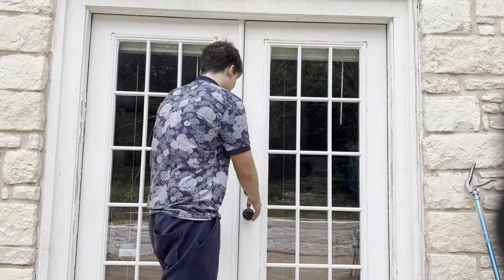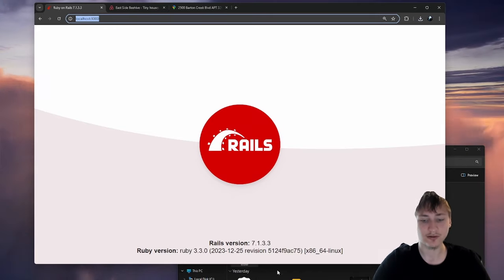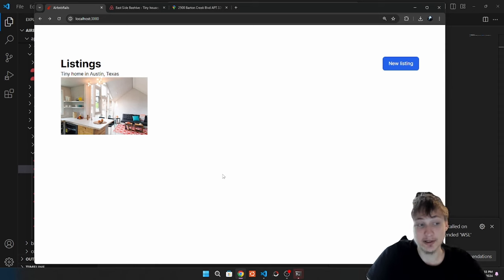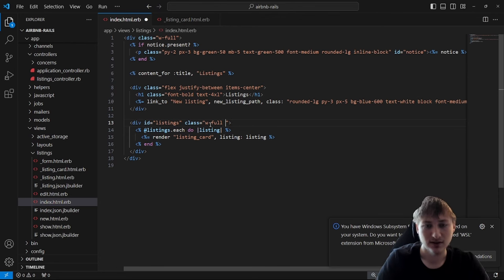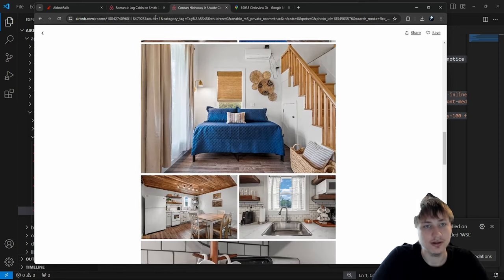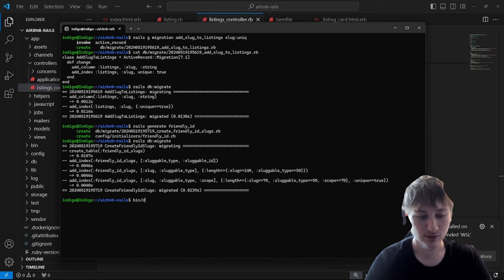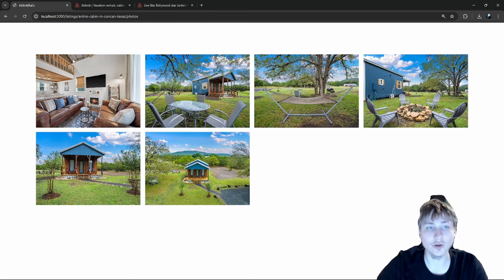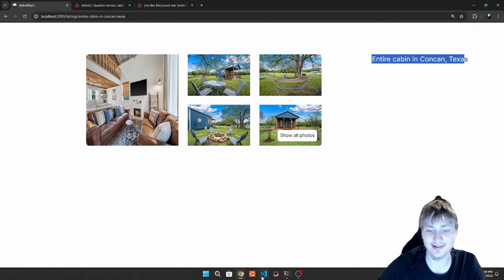How To Build Airbnb with Ruby on Rails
Contact me to work on your project now Hey everyone welcome back to the channel in this video I will show you how to build a house rental website like Airbnb, using the Ruby on Rails web framework and TailwindCSS to style the pages.
I go over setting up the listing pages making them look pretty, and styling the listing page by adding a photo viewing section and a pretty preview of the top photos. I also make the listing url pretty using the Friendly Id gem. Adding nice icons to the app using FontAwesome

Hope you enjoy this video and there will be a part 2 coming very soon showing how to improve the photos select part of the form.